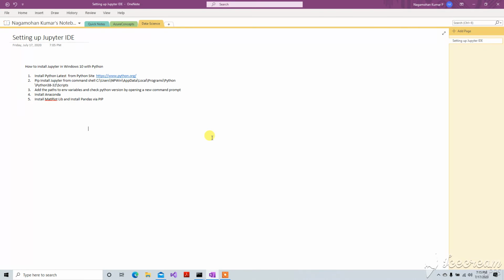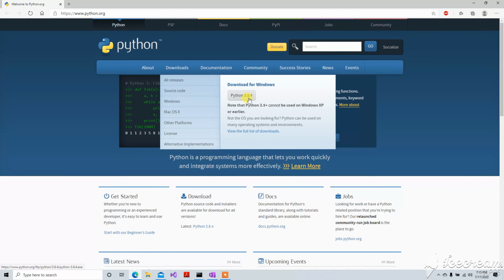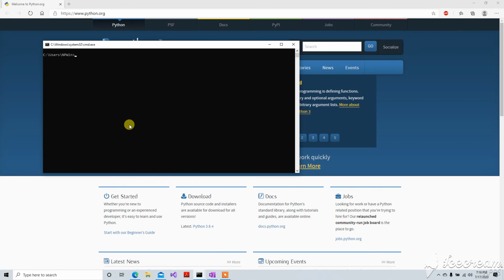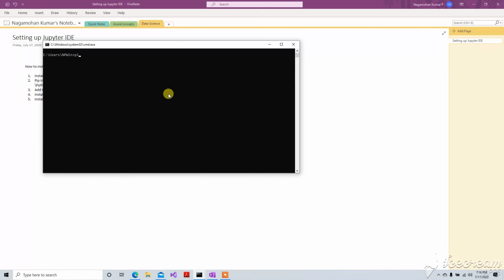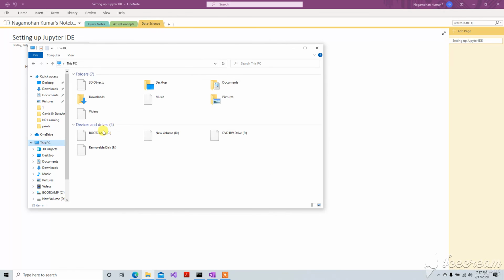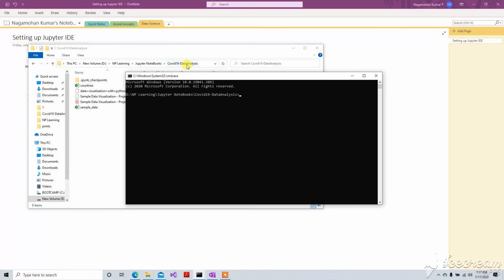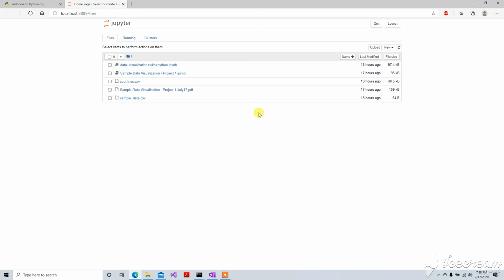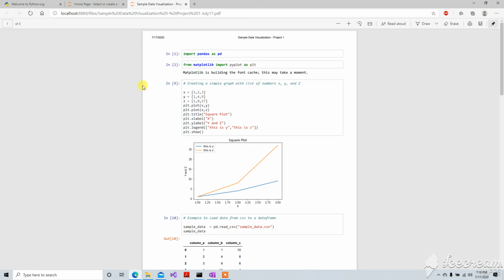How to install Jupyter on windows 10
Install Jupyter - Windows 10